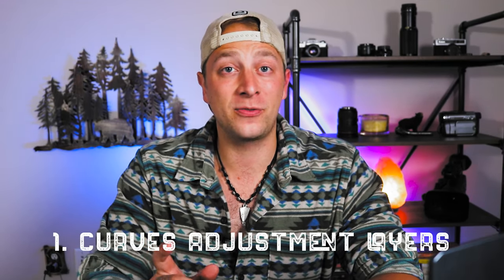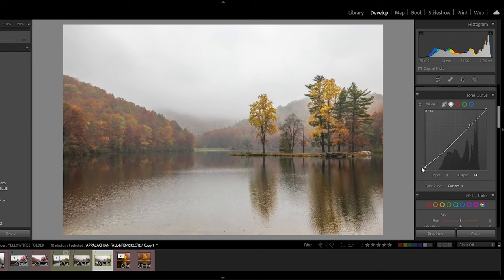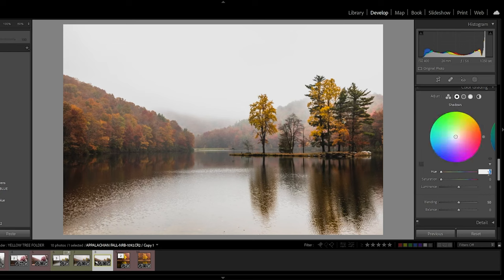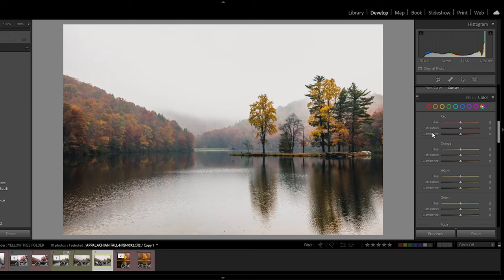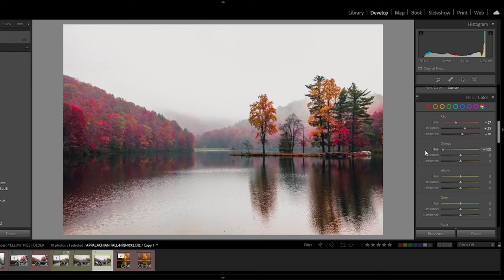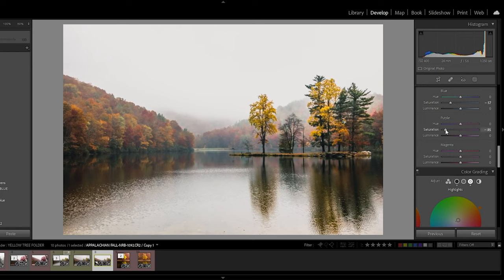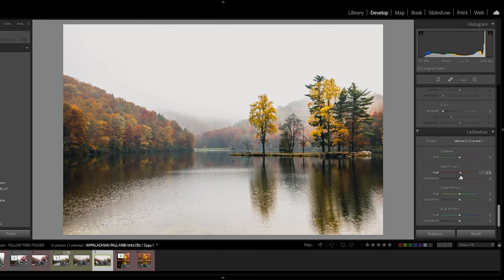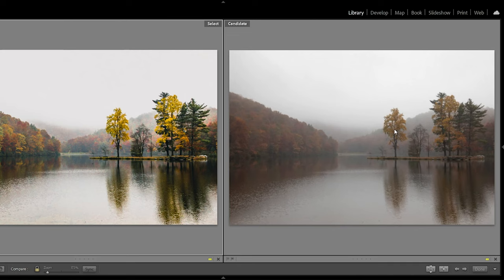Ignoring This Will WRECK Your Autumn Photos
In this video I’m going to cover what I do to edit autumn photos so that you can add these skills to your editing workflow and improve your ability to create the best photos this season. If you're going to be photographing the autumn colors that means you're more than likely going to be editing those photos. Throughout this video we're going to cover the four major ways I approach editing my fall photos. By the end of this video I hope you walk away with one or more ways to create vibrant and stunning images out of your RAW autumn photos.

Also, I want to take a moment to welcome anyone new to my YouTube channel. I’m Nick Boris and I’m really happy you’re all here! This channel is dedicated to bringing you my best tips and tools to help you grow as a wildlife, landscape and outdoor lifestyle photographer and filmmaker!

Wish to help my channel grow?

WISH TO USE TOPAZ LABS PRODUCTS ON YOUR PHOTOS AND VIDEOS?

HIKE ALONG WITH ME ON SOCIAL MEDIA;

Canon 1DX MK2
Benro FSL09CN00 Slim Travel Tripod (Carbon Fiber)
Sigma 150-600mm f/5-6.3 DG OS HSM Contemporary Lens for Canon EF
Tenba Axis 24L Backpack
DJI Air 2S Fly More Combo Drone
Rode VideoMic Pro Camera-Mount Shotgun Microphone
K&F Concept Magnetic Filter Kit
K&F Concept Black Diffusion Filter 1/4
K&F Concept Travel Tripod

MUSIC AND SFX SOURCED BY;

BROLL

Envato Elements

About Me

Let me take a second to answer your question of who am I? I started making videos in high school back in 2007 and a few years later I got my first point-and-shoot camera. I worked for the media department of a company called Xtreme Xperience where I was the photographer/photo editor and I ended up working my way to media manager. I am currently a published Navy photojournalist and videographer, as well as have my own production company called Livli Productions. Livli Productions goal is to create stunning outdoor themed visual products for the outdoor markets.